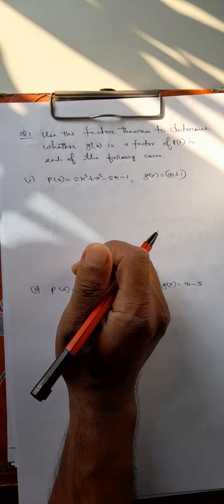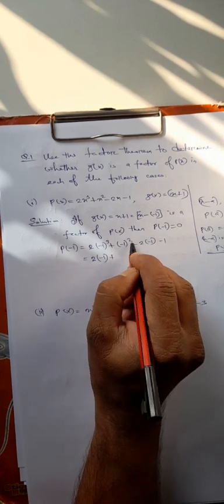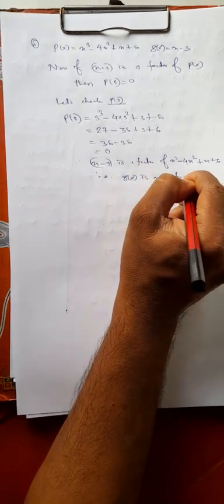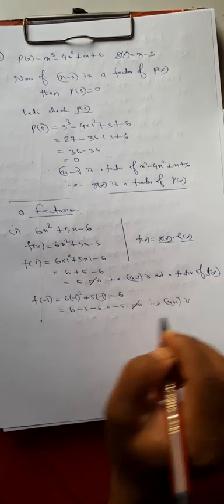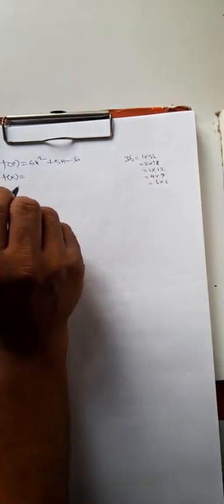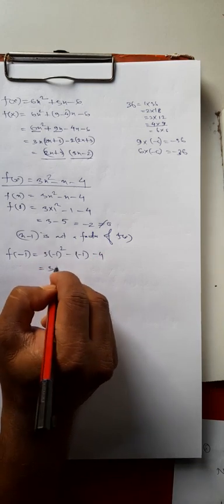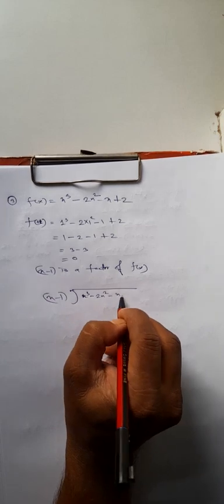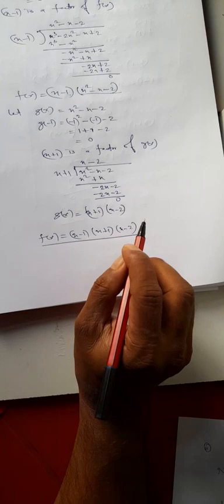(L2, CLASS IX, CBSE) PART-IV: FACTORING POLYNOMIALS USING FACTOR THEOREM AND REMAINDER THEOREM.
How to factorize a polynomial using factor theorem? Let us discuss here.